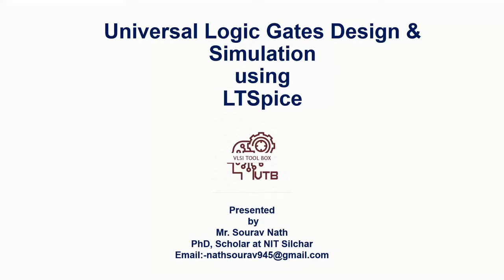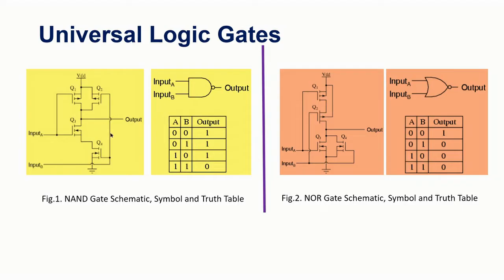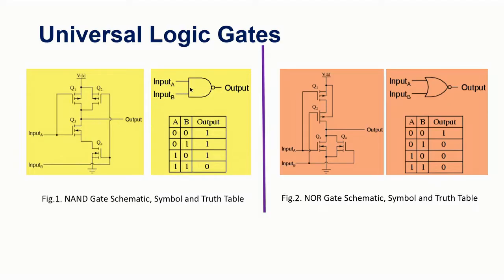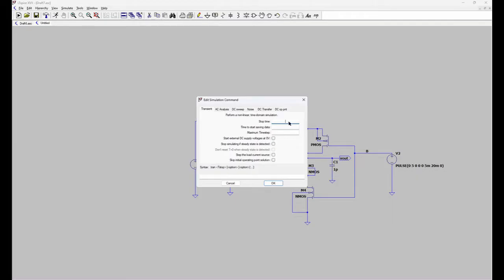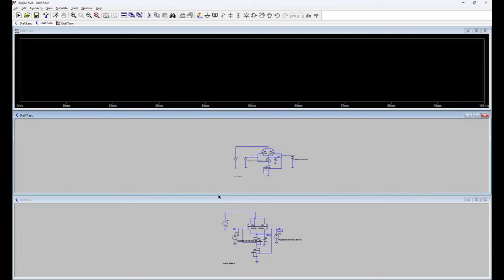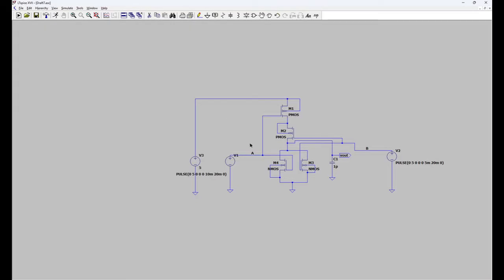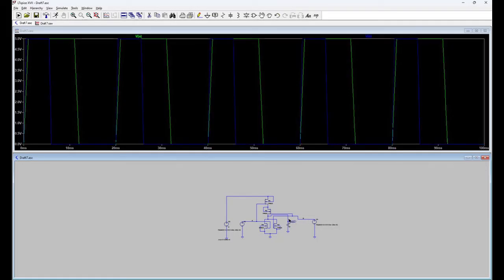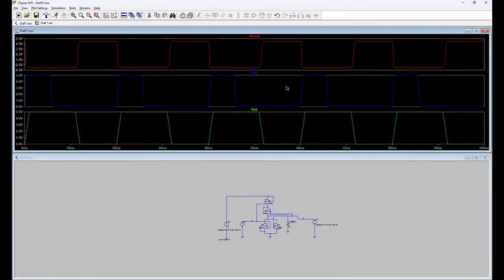Tutorial 2: Universal Logic Gates Design and simulation using LTSpice | NAND Gate| NOR Gate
In this video universal logic gates i.e 2 input NAND and NOR gates are designed and simulated using LTSpice.